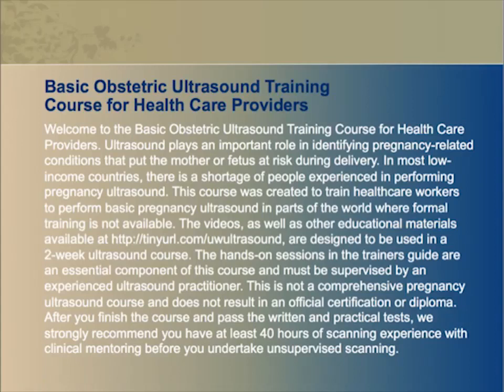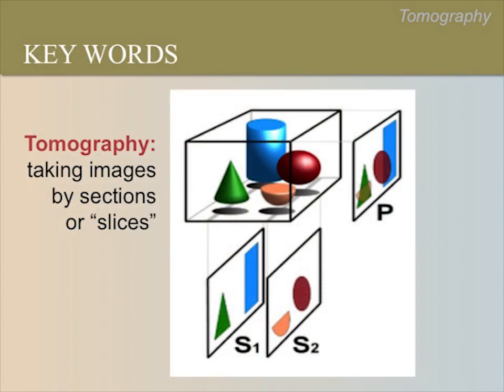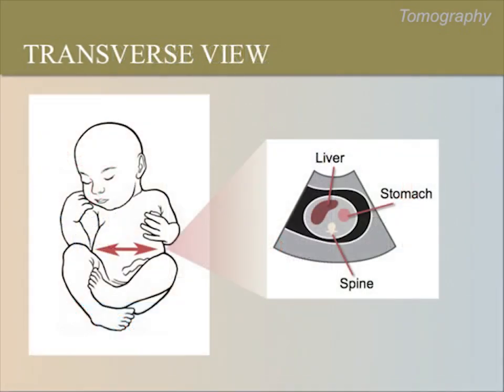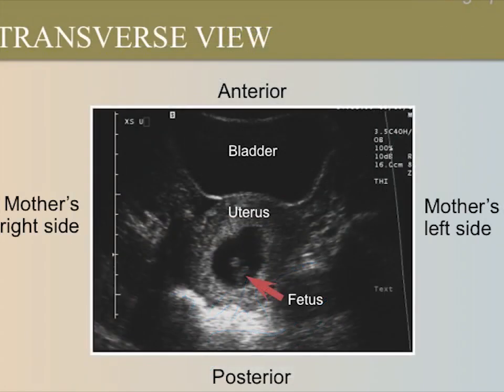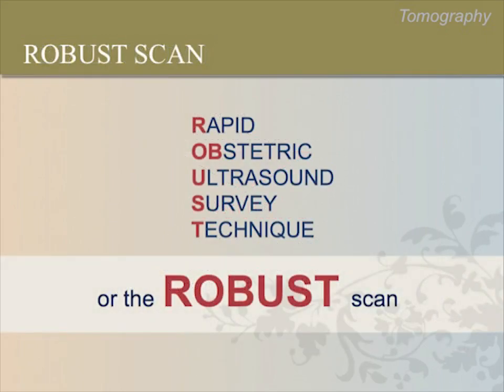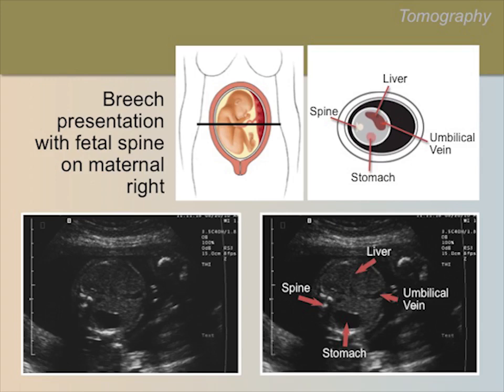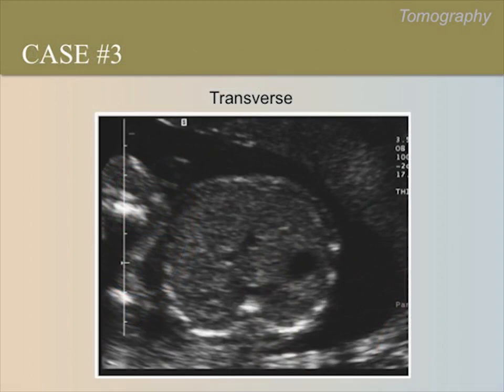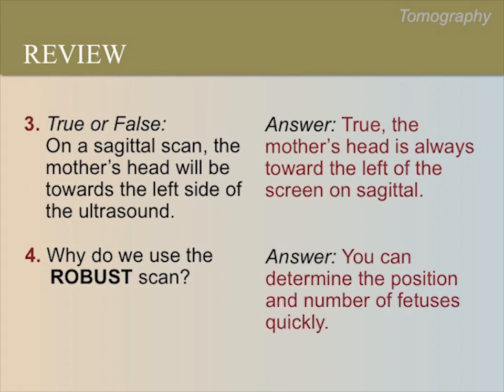3_Ultrasound Training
University of Washington, Department of Obstetrics and Gynecology, Grand Rounds.
Presented by Kristina Adams Waldorf, MD on September 27, 2016.